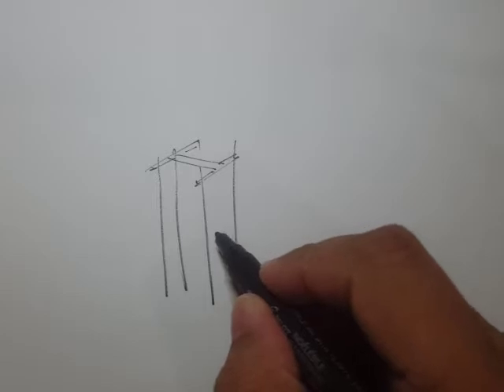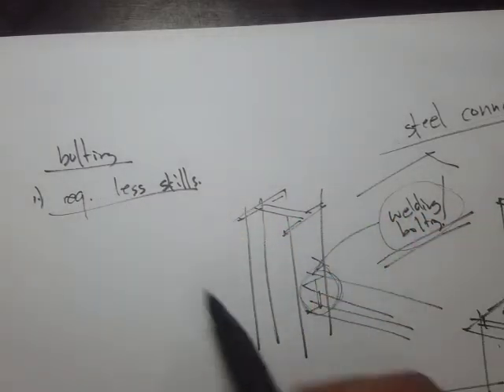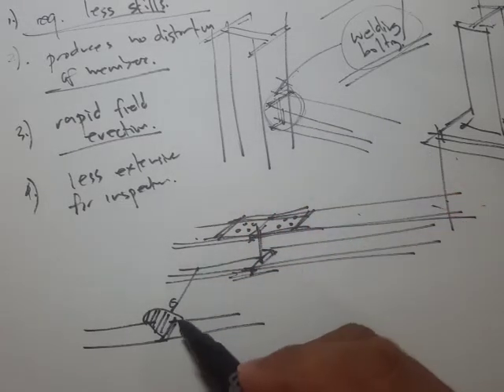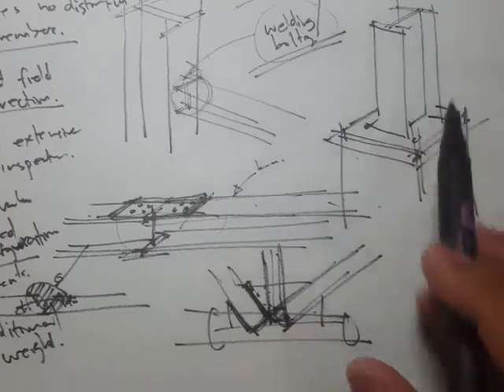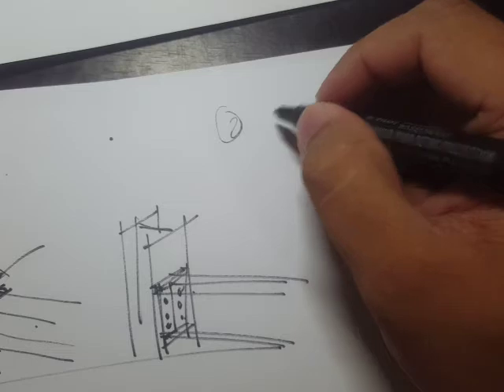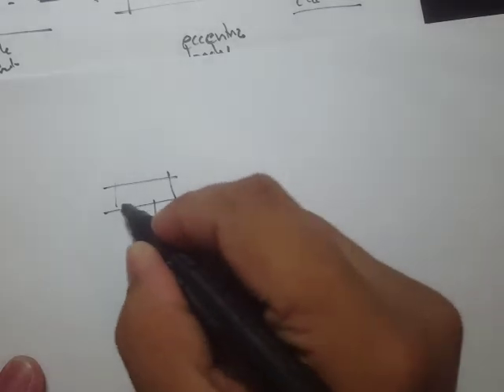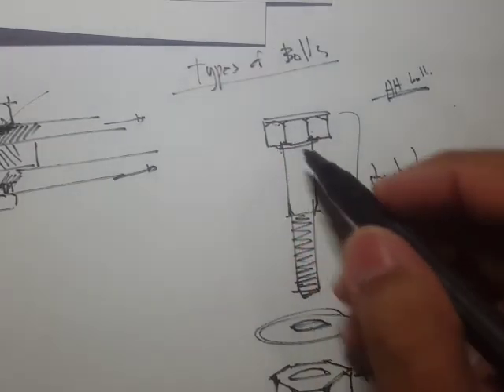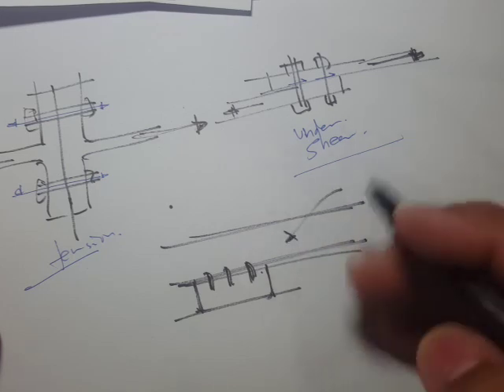ABE161 + 13.01 - Bolted Connections (Part1)